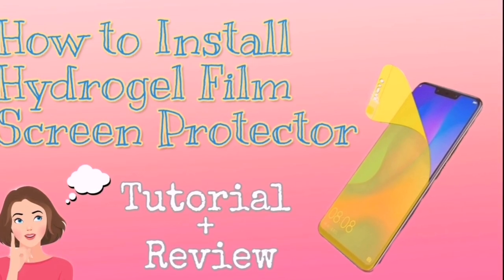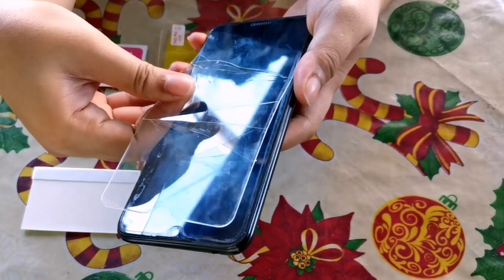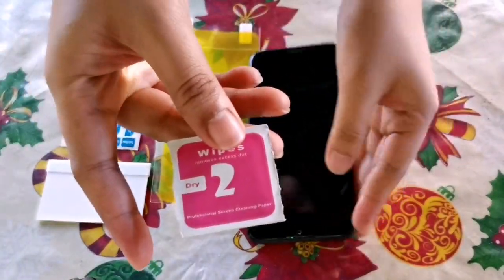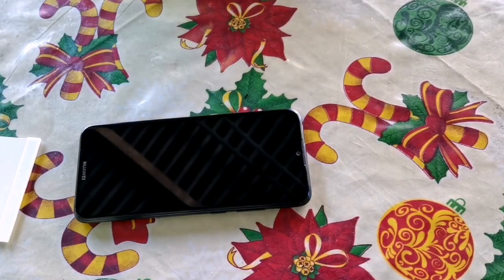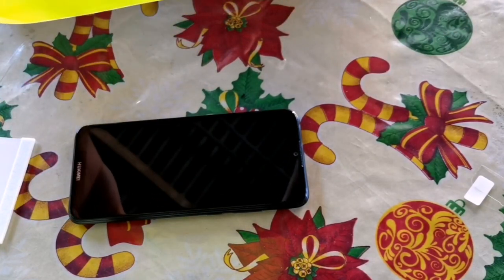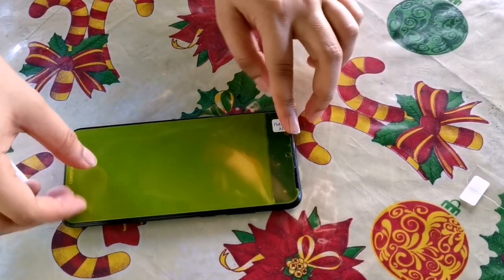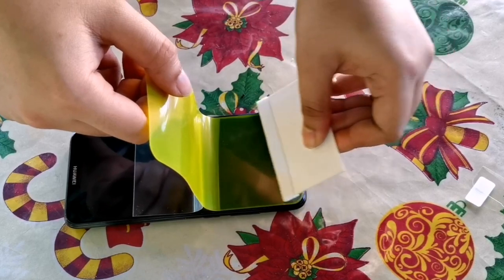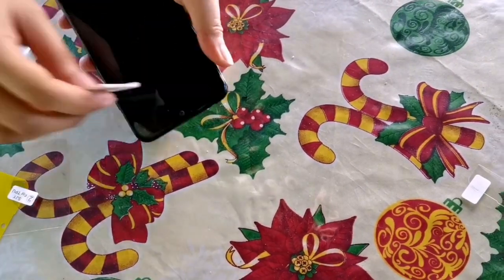How to Install Hydrogel Film Screen Protector | Taglish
Welcome to my 3rd vlog!!

I decided to. Make a tutorial of this because the first time I install Hydrogel Film medyo pumangit sya kasi akala ko parang ung normal na screen protector lang sya, I did not realise na maganda pala not like a normal screen protector. So, I decided to make a video of it.

Ang kagandahan nya, parang rubberized ung texture nya, so, no scratches and breakage and magiging more sensitive ung pag touch ng screens unlike pag tempered glass, although mejo mabusisi ung maglagay nya.

Hope this video will help you figure out how to apply hydrogel film screen protector.

Xiexie 👑